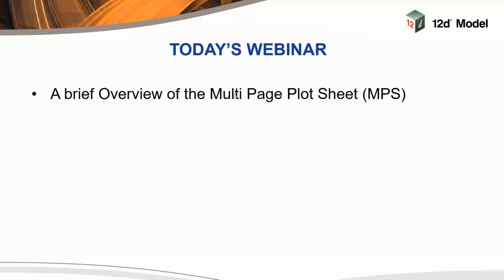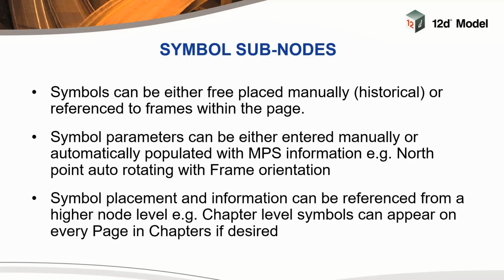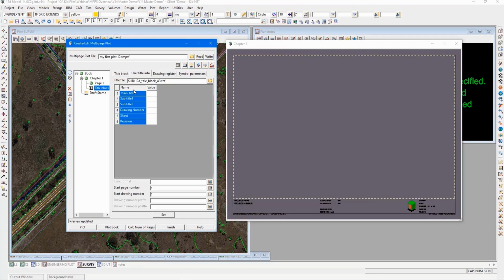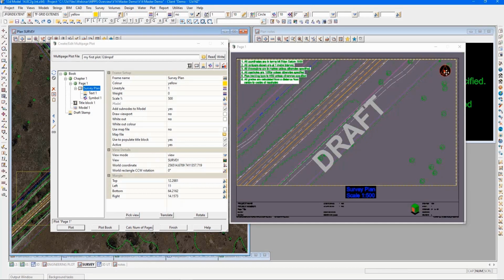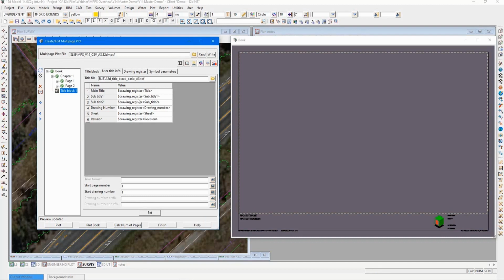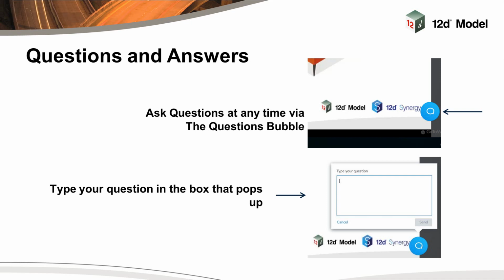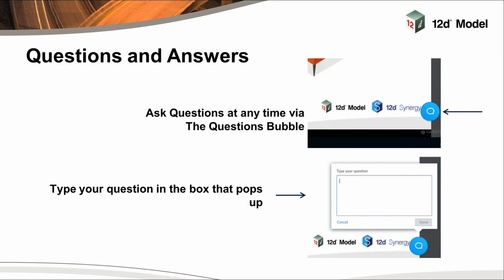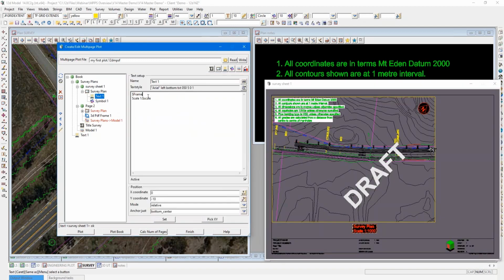Multipage Plots Overview - Training Webinar Series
00:02 Introduction/Session Overview
02:44 What is a Multipage Plot (MPS)?
03:18 Why develop the MPS?
04:08 What does a MPS create?
04:55 Why only PDF files?
05:23 MPS Structure - Overview
06:39 MPS Book
07:02 MPS Chapters
07:27 MPS Pages
07:44 MPS sub-nodes - Overview
08:01 Title Block sub-nodes
08:38 Text sub-nodes
09:12 Symbol sub-nodes
09:44 Model sub-nodes
10:25 Demonstration of the MPS within 12d Model
11:35 Overall MPS Structure
13:40 Copy/Paste/Deactivate sub nodes
14:10 Text Sub nodes
16:15 Title Block sub nodes
17:35 Model Sub nodes
18:40 Frames
20:19 Text and Symbol sub nodes relative to Frames
23:00 Add Data to Frame
28:00 Starting from a Pre-defined MPS
29:30 Drawing Registers
32:21 Q&A

Presented by Dylan Revell of 12d NZ, this session will provide a brief overview of the Multipage Plots (MPS) functionality in 12d Model software:
- What is a MPS?
- What does a MPS Create?
- How does it work?
- Node and sub node structures

Dylan will also offer brief introductions to referenced sub nodes and .csv drawing registers, both of which will be covered in more detail during a future webinar.

Difficulty rating: Basic